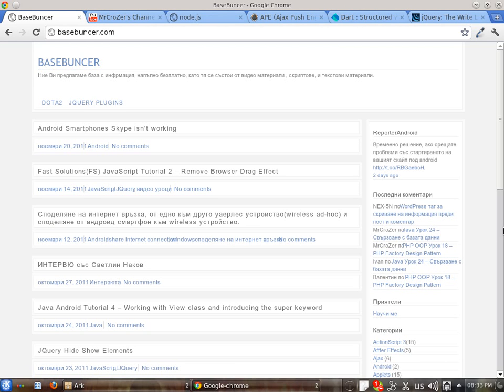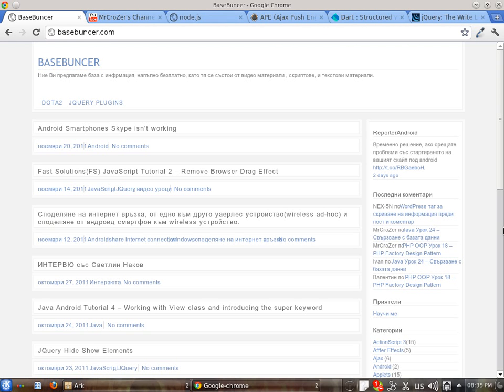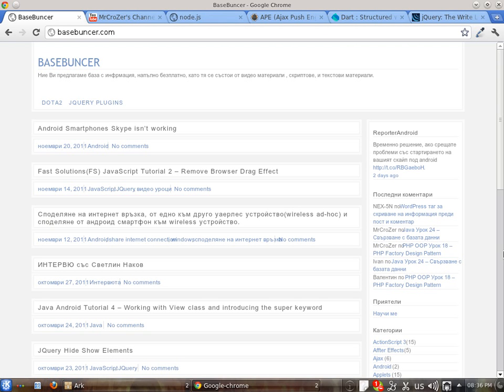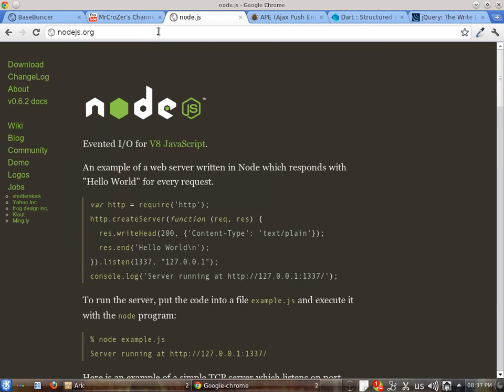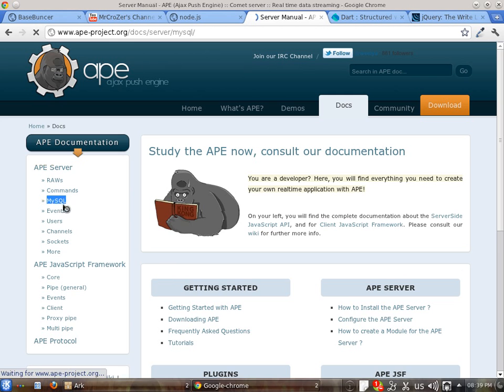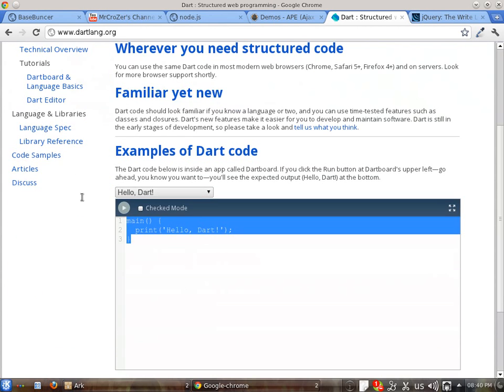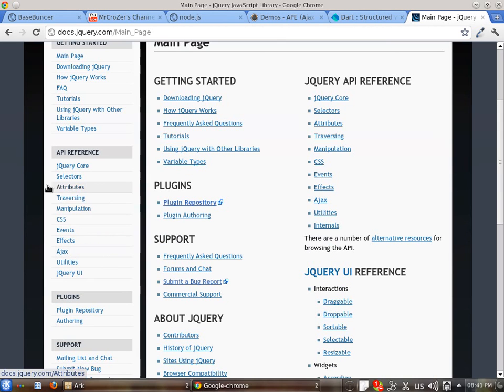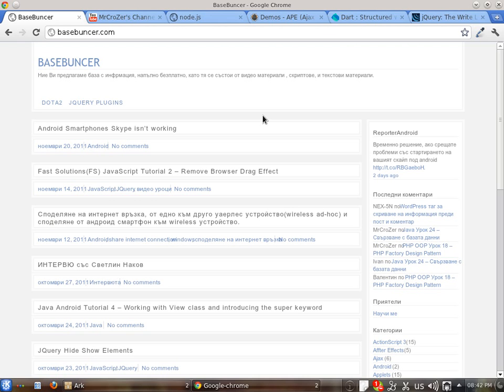JavaScript Tutorial 1 - Introduction to JavaScript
Introduction to JavaScript language, introducing the stuff we are going to use in the next tutorials and why we should use javascript, and explanation about what can we do and the differences  from javascript client side and server side.